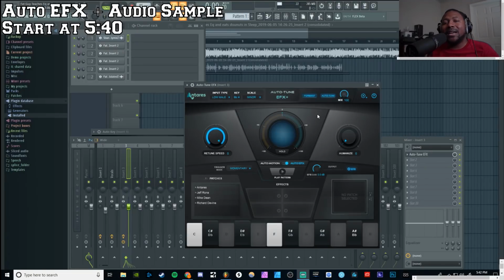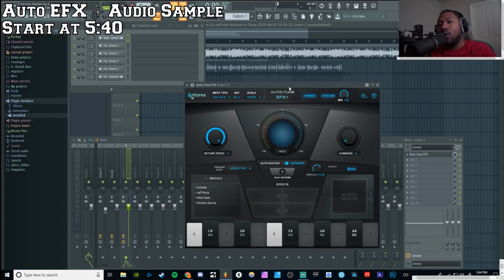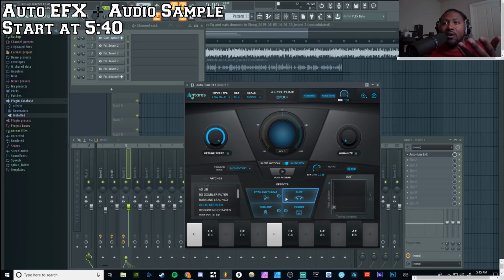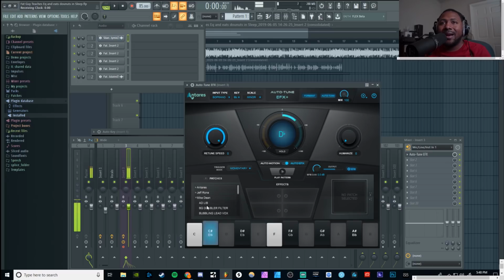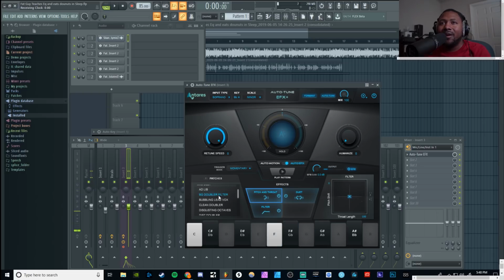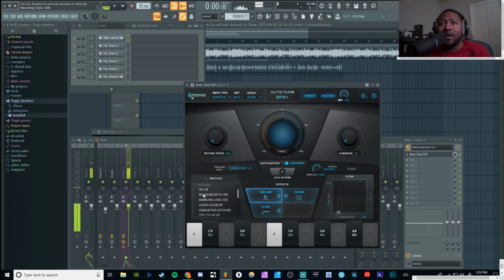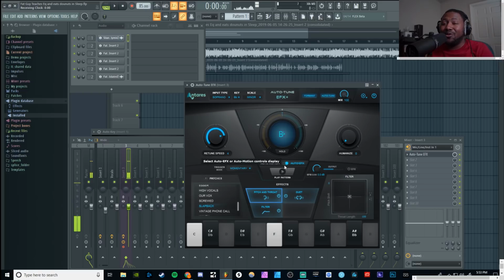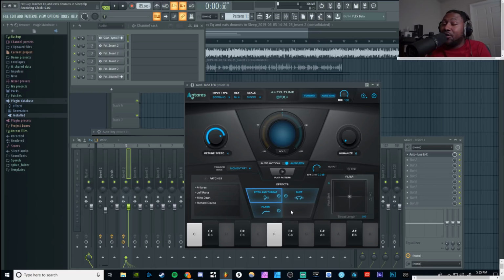God Like Autotune plugin Antares Autotune Efx+ | This might be the one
Today we are going to take a look at the brand new Autotune from Antares Autotune Efx+.

PC Setup

2x Samsung - 850 EVO-Series 250GB
4x Seagate - 1TB